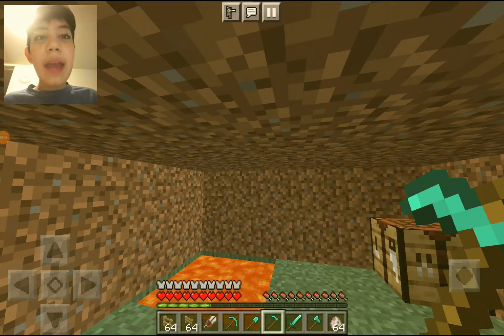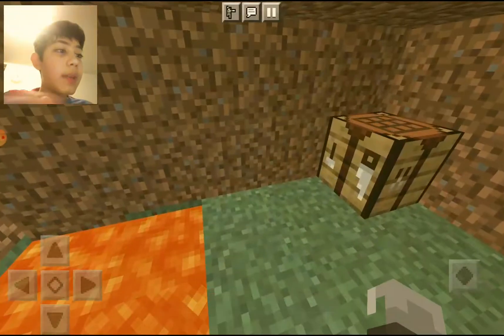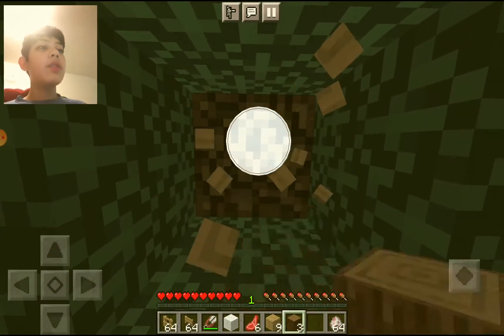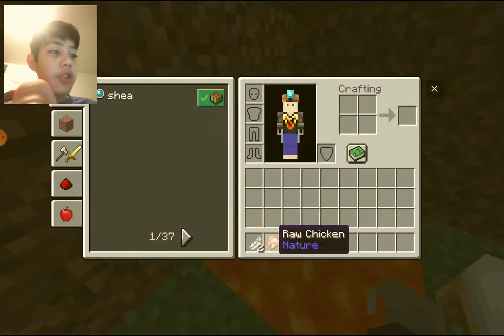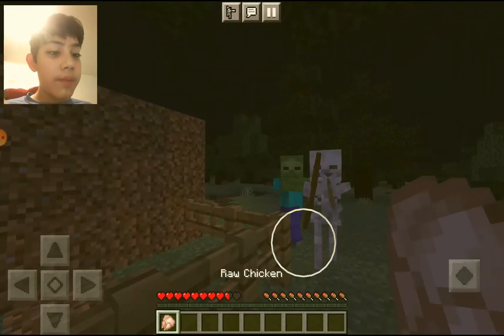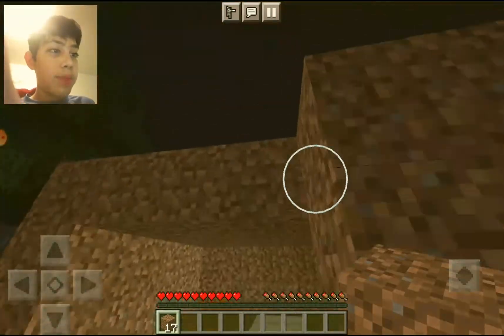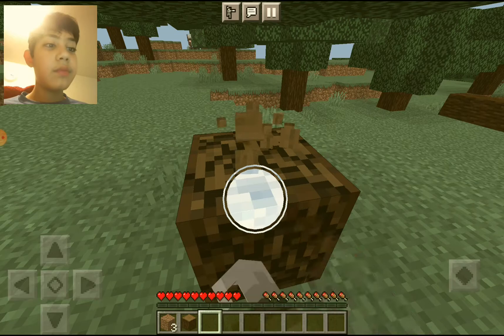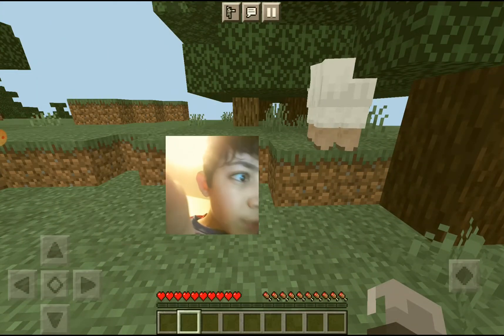this minecraft video will trigger you